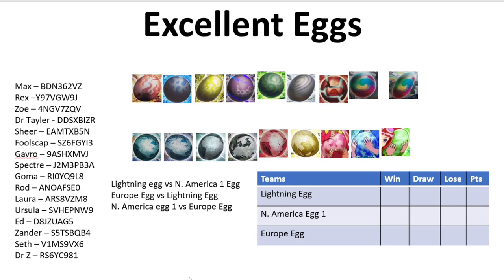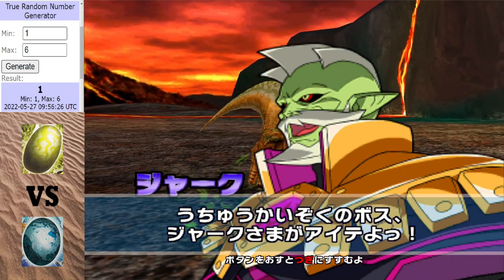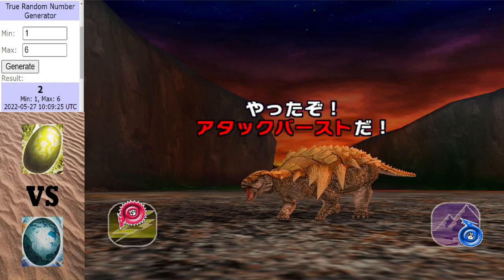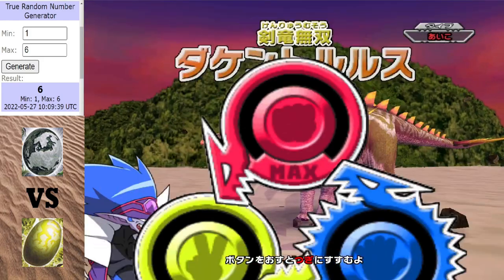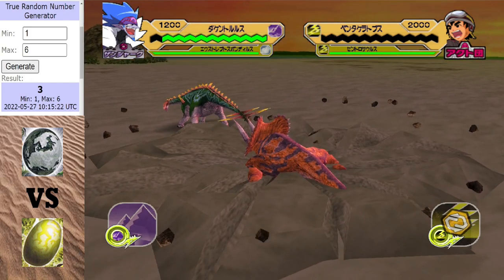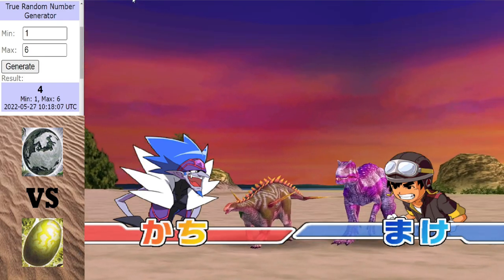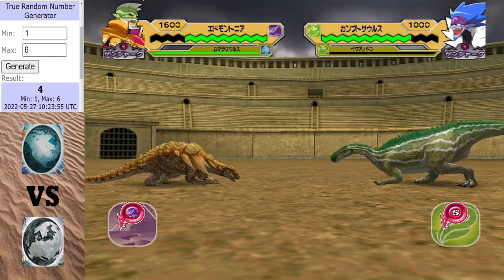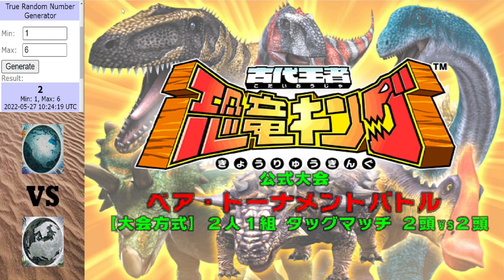Dinosaur King Arcade Tournament | Excellent Eggs | The Final (恐竜王アーケード)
This is it, only 1 egg will be left un-scrambled.

Matches in this video:
Lightning Egg vs N America Egg 1
Europe Egg vs Lightning Egg
N America Egg vs Europe Egg